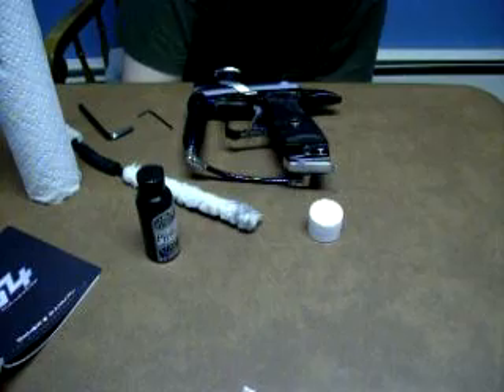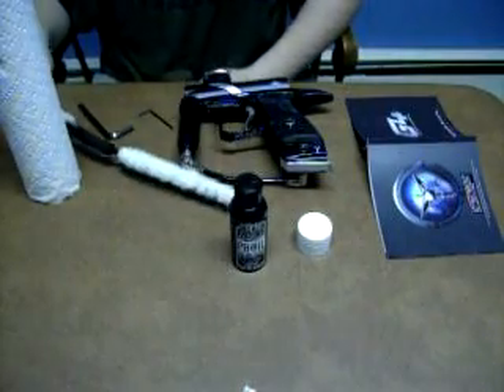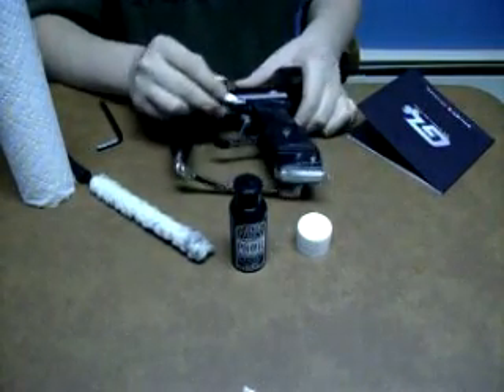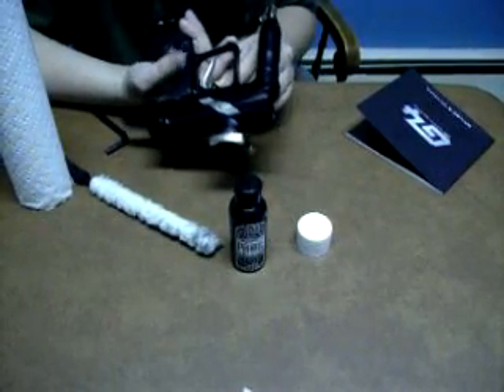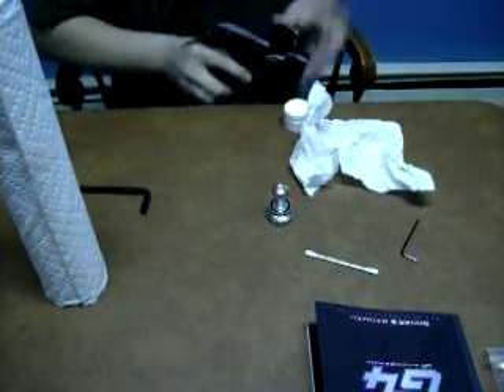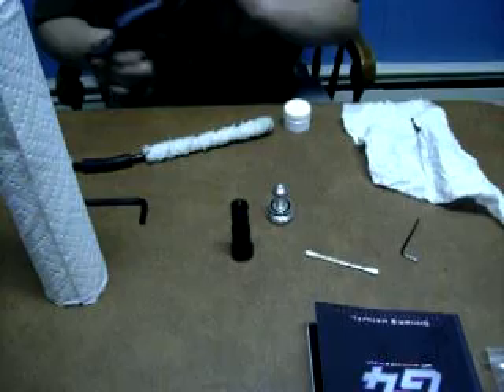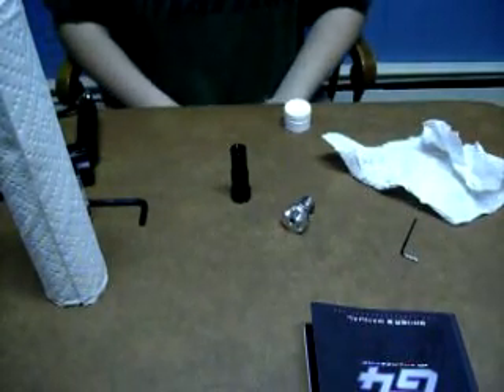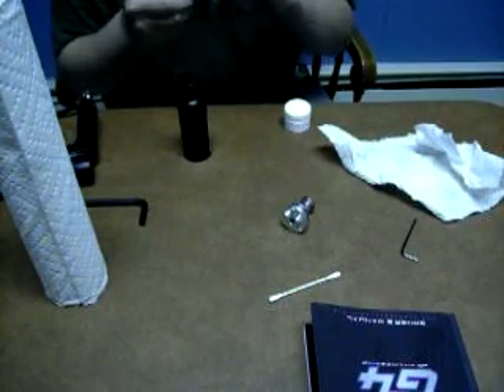Dangerous Power G4 Maintenance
Dangerous power G4 bolt  maintenance and trigger sensitivity